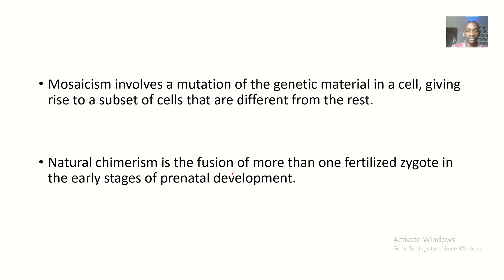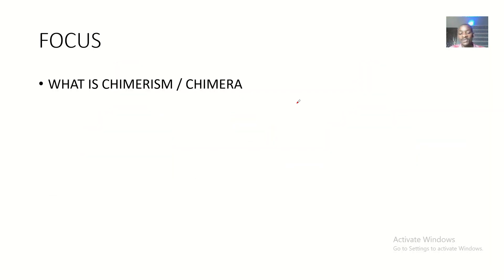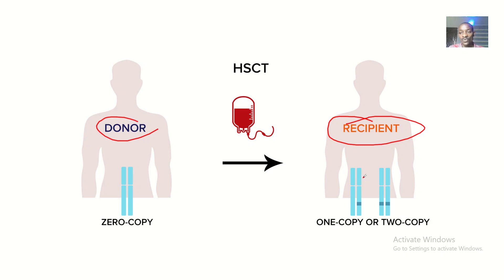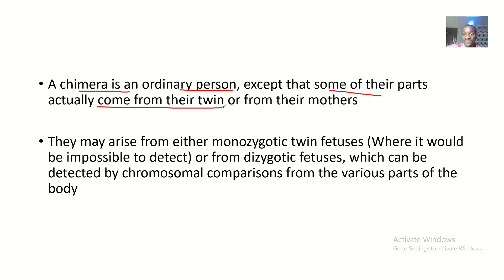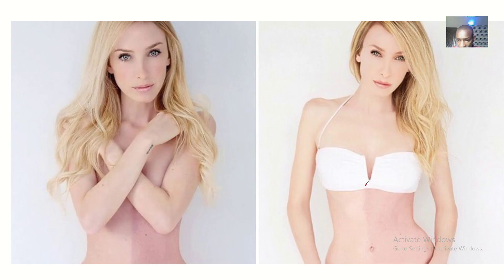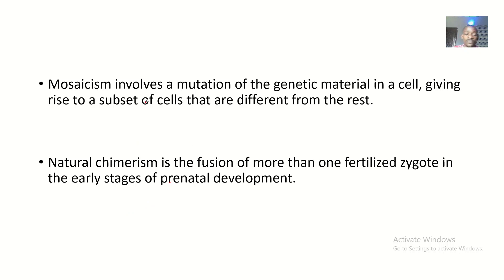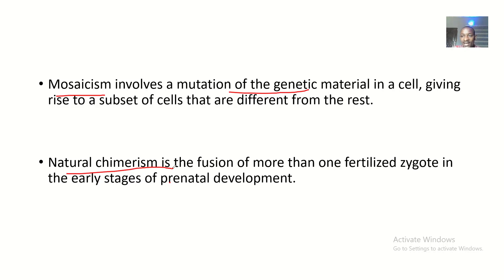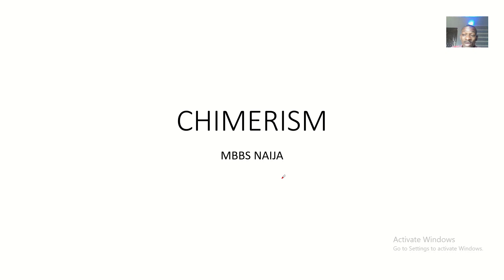Understanding the concept of chimerism Chimera Mosaicism Natural chimerism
A chimera is an ordinary person, except that some of their parts actually come from their twin or from their mothers

They may arise from either monozygotic twin fetuses (Where it would be impossible to detect) or from dizygotic fetuses, which can be detected by chromosomal comparisons from the various parts of the body

Mosaicism involves a mutation of the genetic material in a cell, giving rise to a subset of cells that are different from the rest.

Natural chimerism is the fusion of more than one fertilized zygote in the early stages of prenatal development.